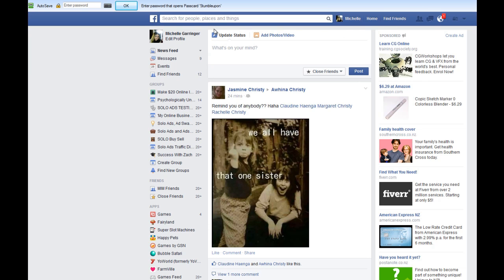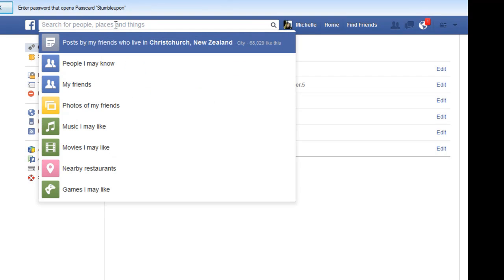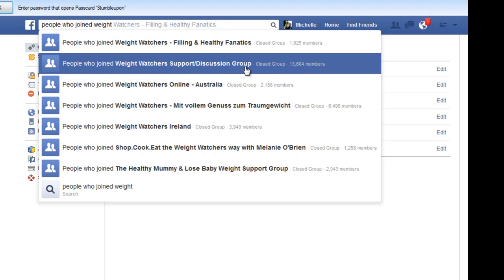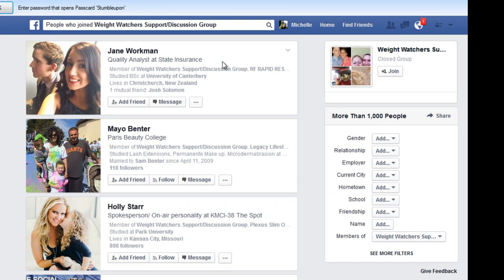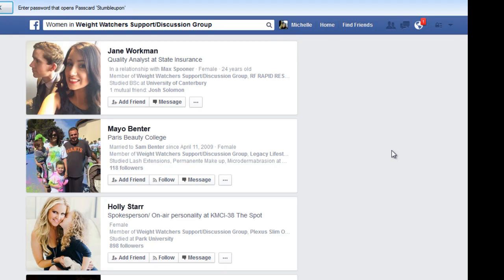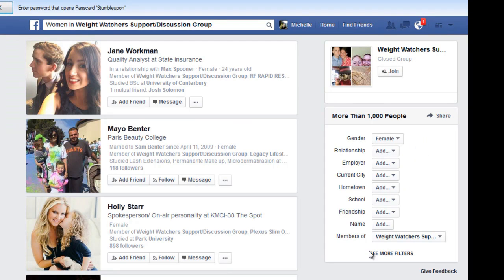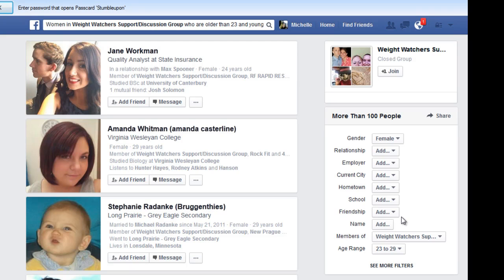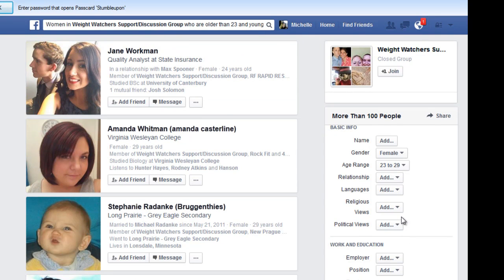Free Facebook Traffic